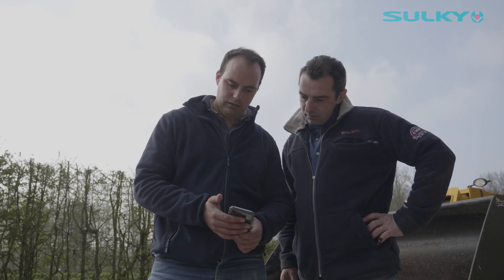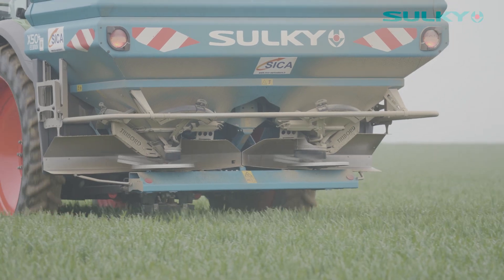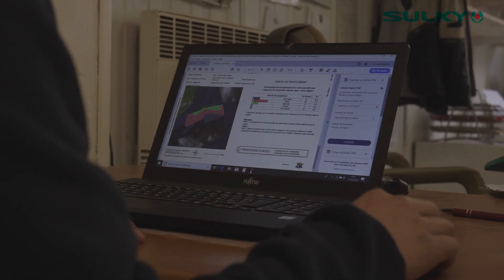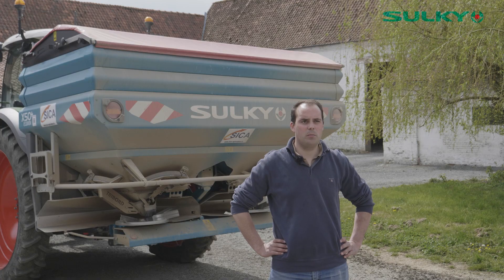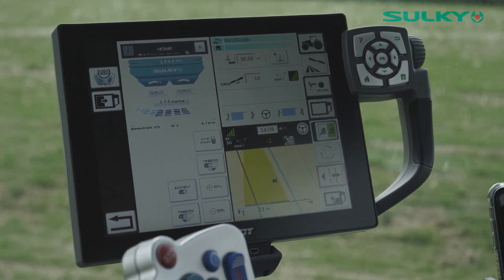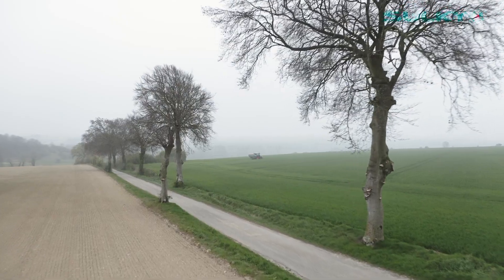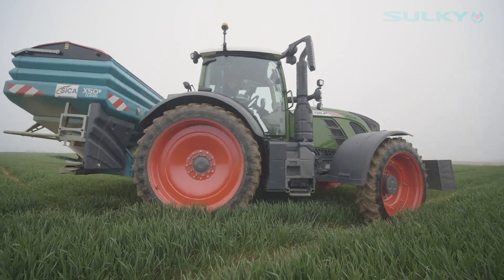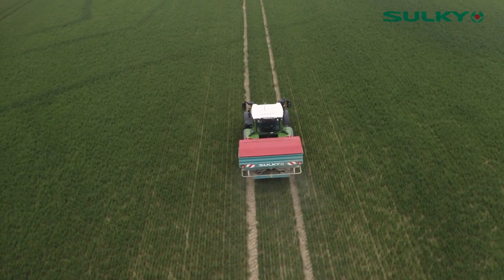Moduler l'azote en 2019 ? Pierre nous explique pourquoi !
Sur l'exploitation de Pierre et Arnaud, Pierre nous explique pourquoi ils ont choisi de moduler leurs apports d'azote avec un OAD.

il souhaite apporter la bonne dose au bon endroit et notamment par rapport à la directive nitrate qui demande à limiter les apports.